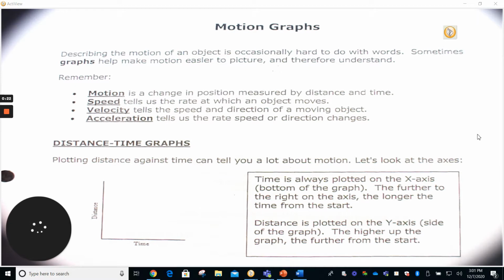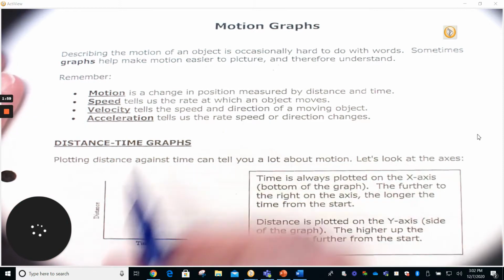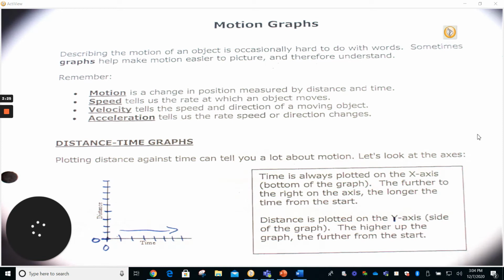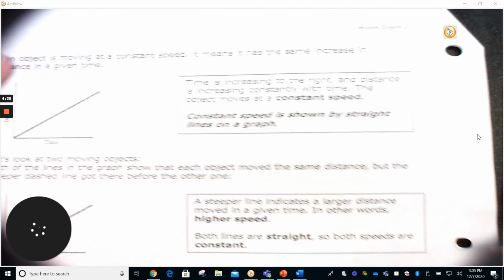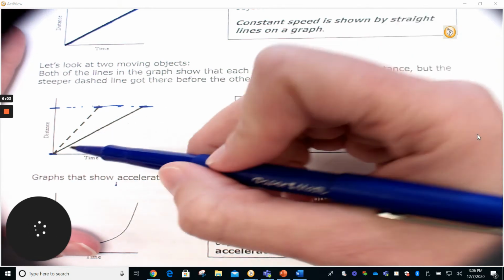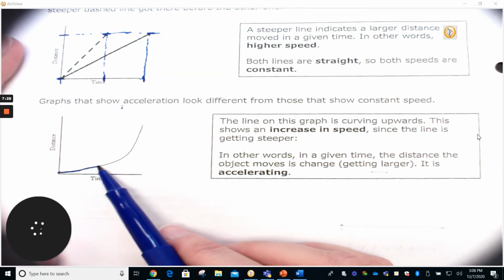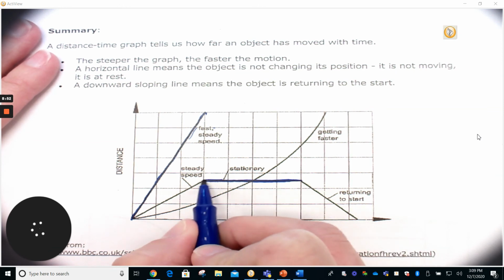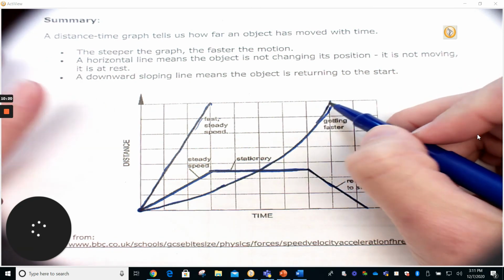Intro to Distance Time Graphs